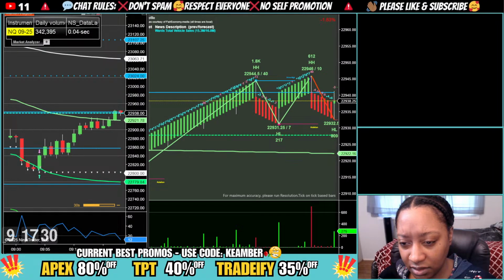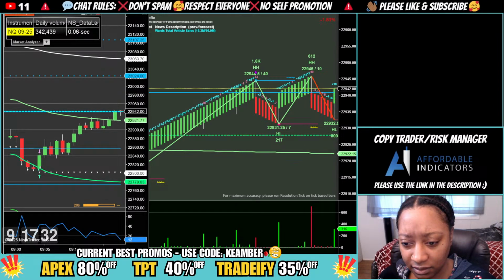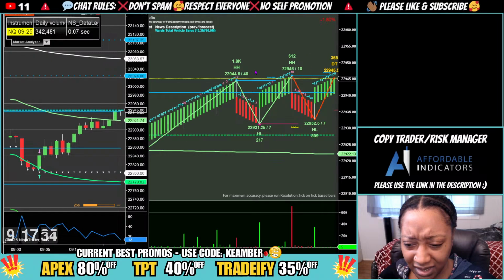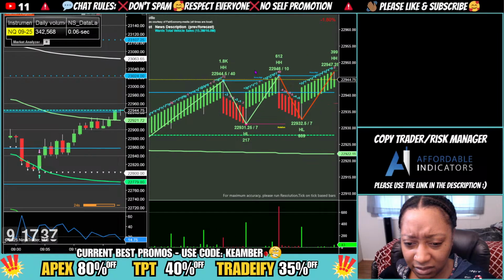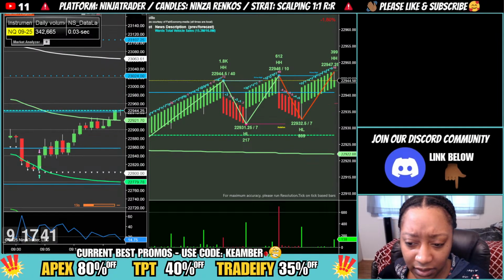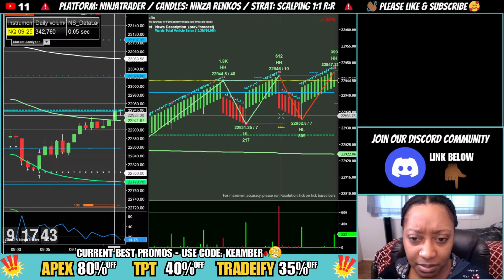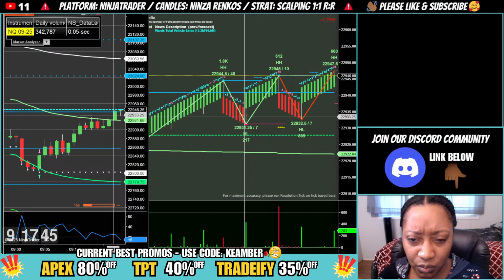Order Flow Trading LIVE - Scalping Nasdaq Futures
Order Flow Trading is at the core of this real-time NQ futures live trading session! Join me every weekday from 8:45 AM to 9:45 AM CST as I take you inside the mindset of a scalper using Renko bars, volume, and order flow scalping techniques to trade E Mini Nasdaq Futures LIVE. Watch as I call out trade setups, share live entries and exits, and explain the reasoning behind every move—nq scalping live, raw and uncut.

This is order flow trading live with full transparency: real-time PNL, precise trade breakdowns, and detailed market commentary as price action unfolds.

🔥 What You’ll See in This Video:
➡️Live trading NQ with a focus on momentum shifts
➡️Real-time Nasdaq futures analysis using volume and order flow
➡️Deep dives into NQ futures live trading setups
➡️How I apply my Renko trading strategy in fast markets
➡️Transparent scalping Nasdaq futures with full position management

💻Looking for a Trade Copier? Here’s the one I’ve been using since March 2024 ➤

📝Here are my trading deets:
Trading Platform: NinjaTrader 8 [version 8.1.x]
Instrument: Nasdaq Futures
NQ Strategy: Scalping
Risk/Reward: 1:1 (18t)